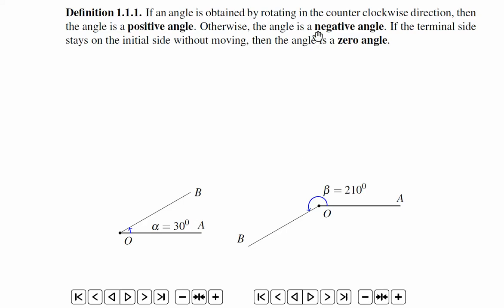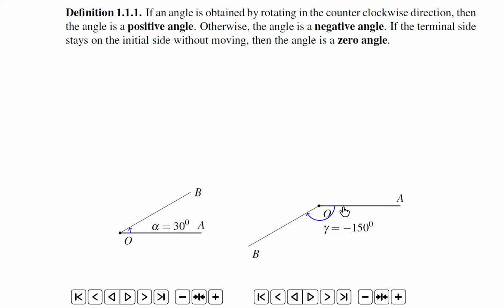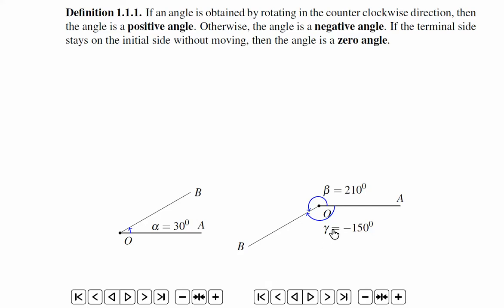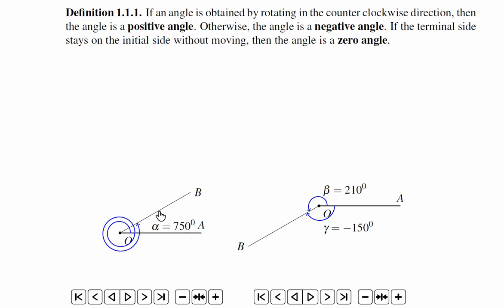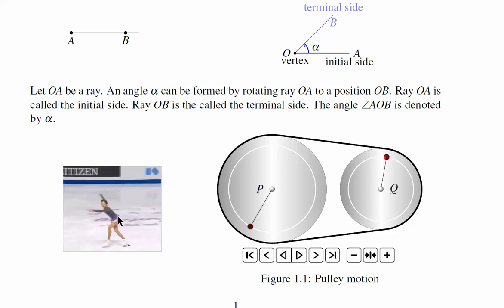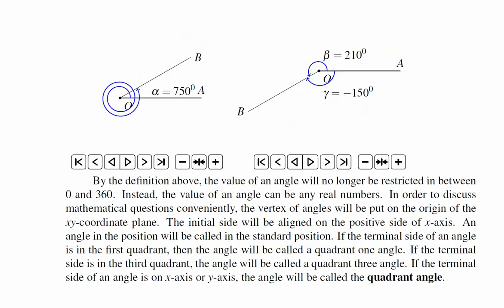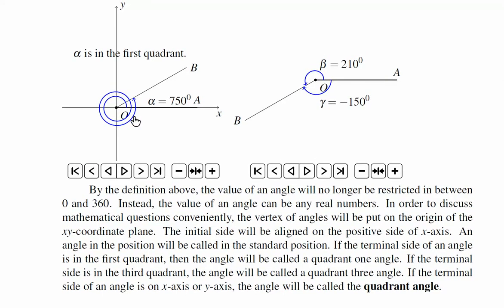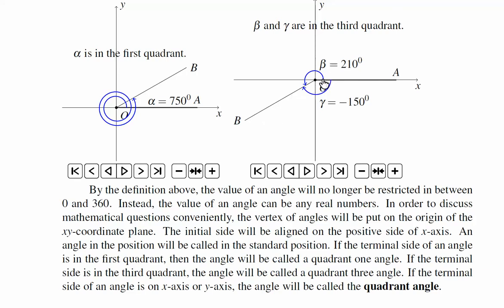angleBasic1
A dynamic definition of an angle is given. Animation is employed to explain the definition of an angle. The clip explains why an angle can be greater than 360 degree. It also explains why an angle can be negative.